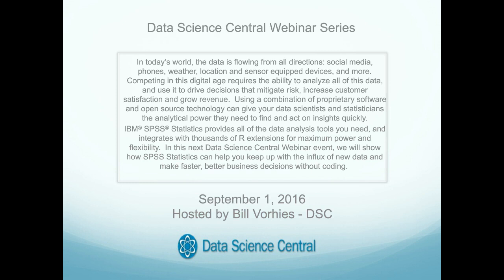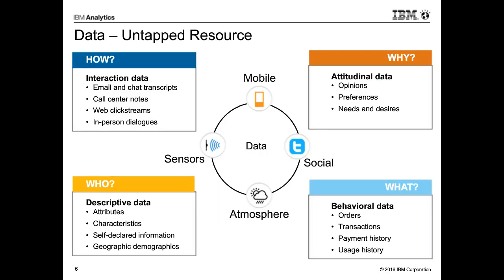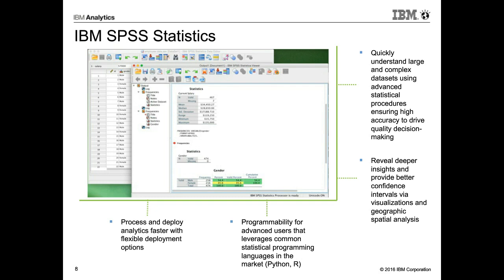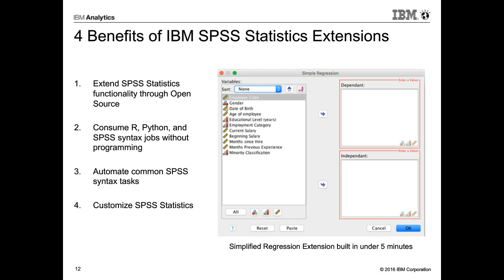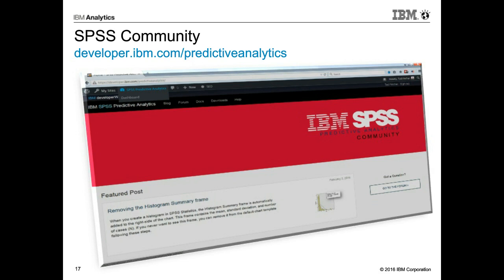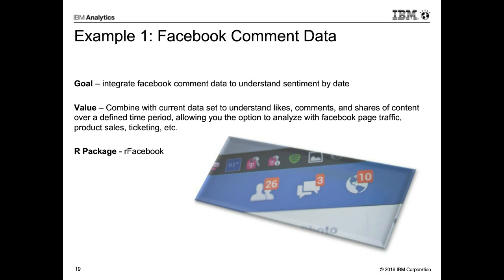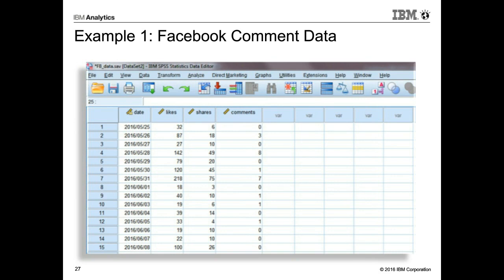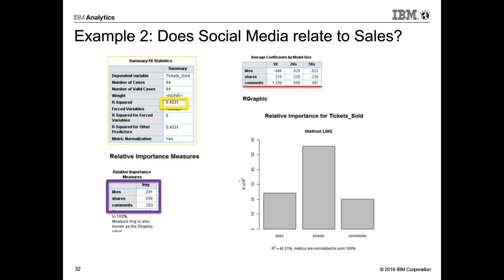DSC Webinar Series: Combining IBM SPSS Statistics and R for competitive advantage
In today’s world, the data is flowing from all directions: social media, phones, weather, location and sensor equipped devices, and more. Competing in this digital age requires the ability to analyze all of this data, and use it to drive decisions that mitigate risk, increase customer satisfaction and grow revenue. Using a combination of proprietary software and open source technology can give your data scientists and statisticians the analytical power they need to find and act on insights quickly.

IBM® SPSS® Statistics provides all of the data analysis tools you need, and integrates with thousands of R extensions for maximum power and flexibility. In this next Data Science Central Webinar event, we will show how SPSS Statistics can help you keep up with the influx of new data and make faster, better business decisions without coding.

Speakers:
Murali Prakash, Portfolio Manager -- IBM Analytics
Alex Oftelie, Subject Matter Expert -- IBM Analytics